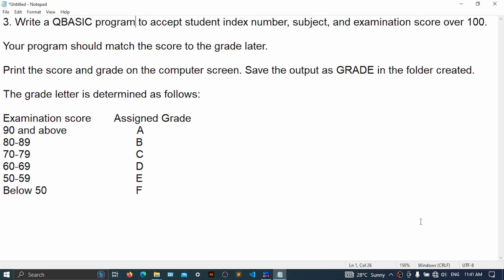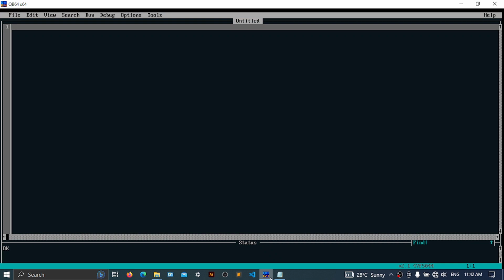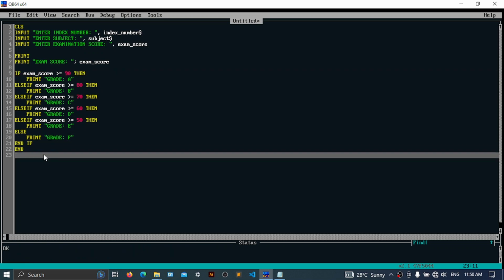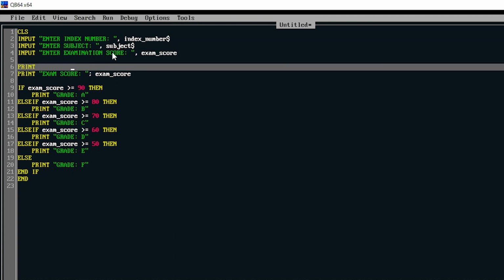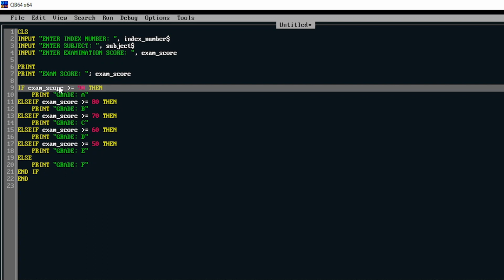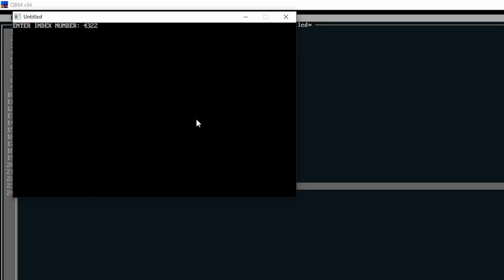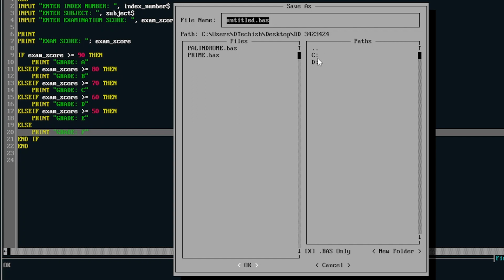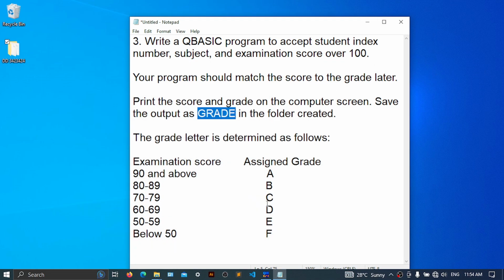2018 ELECTIVE IT PRACTICAL WASSCE QUESTION - SCORE GRADING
In this very video i take my time and give the solution to the *2018 QBASIC PRACTICAL WASSCE QUESTION* !.

This question is about asking the user for their exam score and them giving them a grade based on their score.